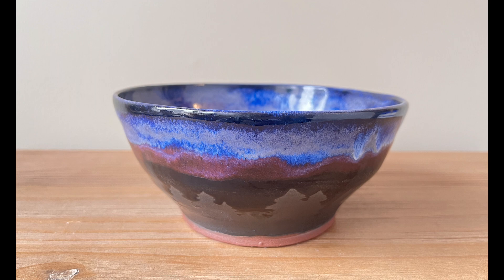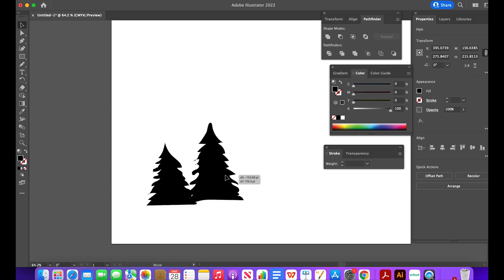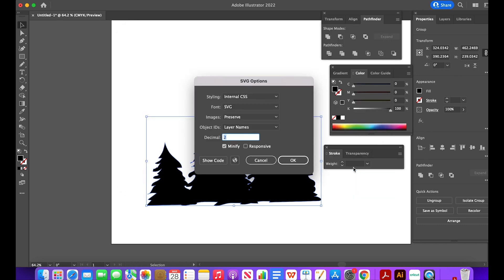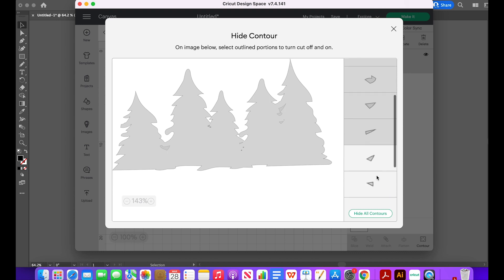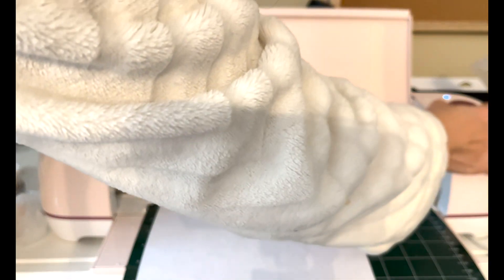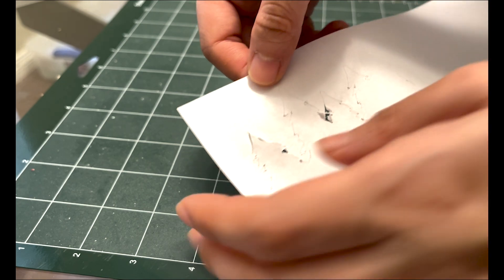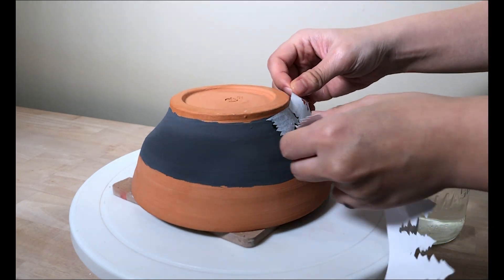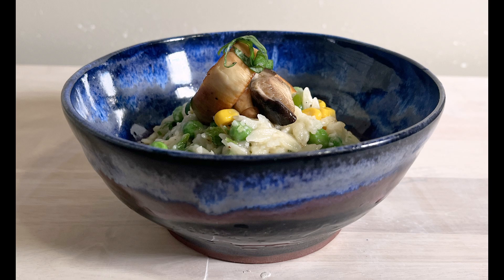How to make pottery stencils with Cricut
Today I will be showing how to make paper stencils for pottery using the Cricut machine. I have the Cricut Explore 2 and I use Cricut design space for cutting, and Adobe Illustrator for drawing. You should be able to use any Cricut machine to cut once you have your drawing.